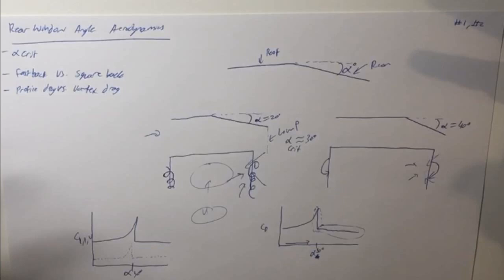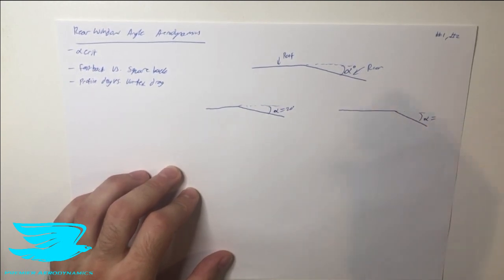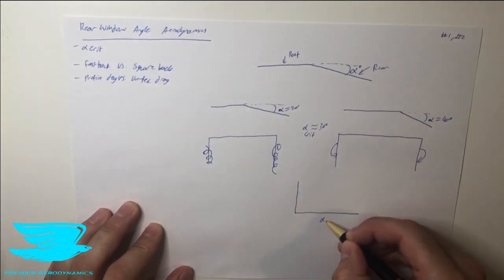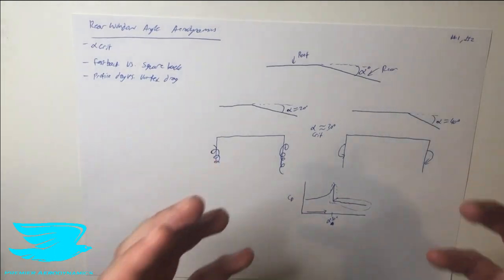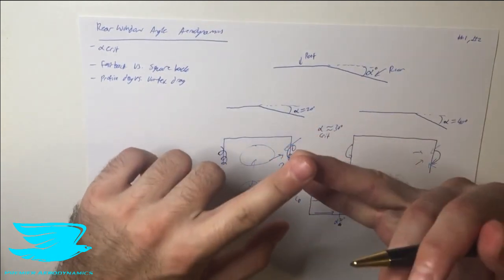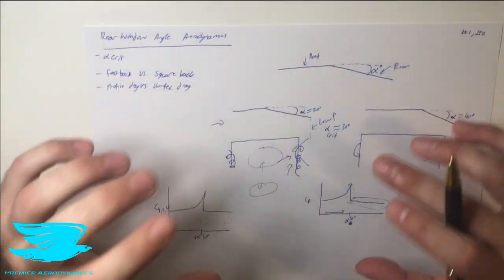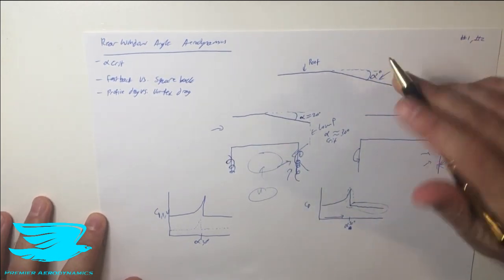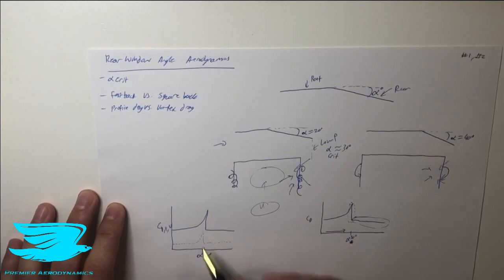{Automotive Aerodynamics #14} Rear Window Angle Aerodynamics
The rear window angle of a car greatly affects its aerodynamics. In this video, we explain how the drag, the profile drag, and the vortex drag are affected with this angle.